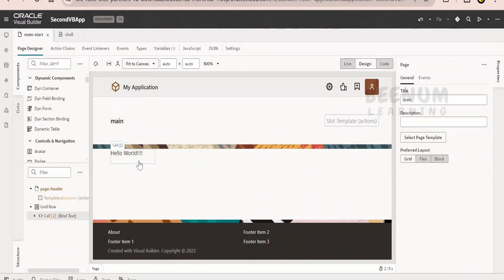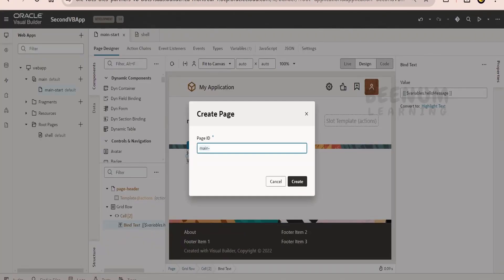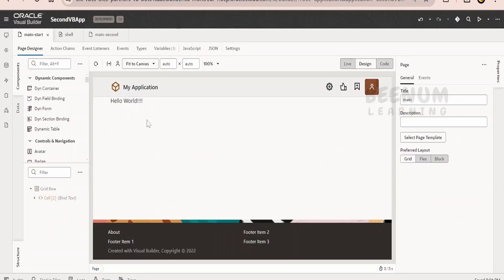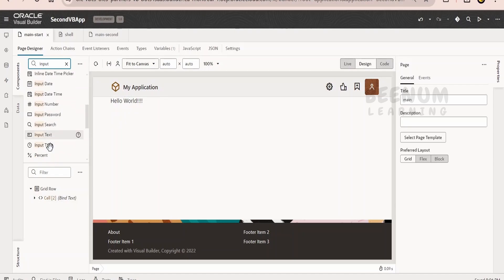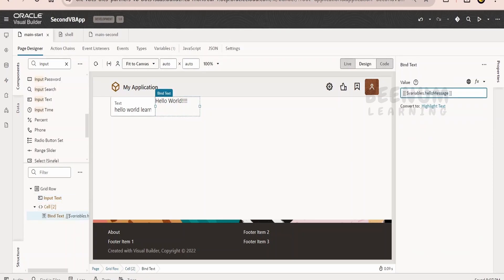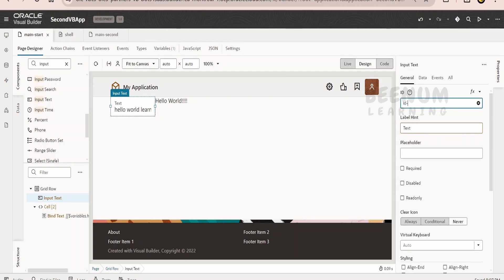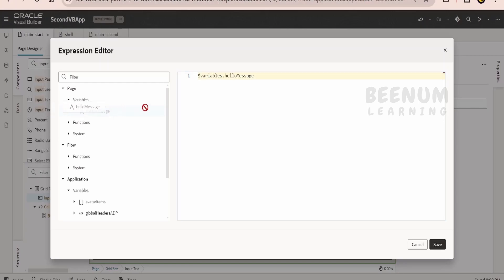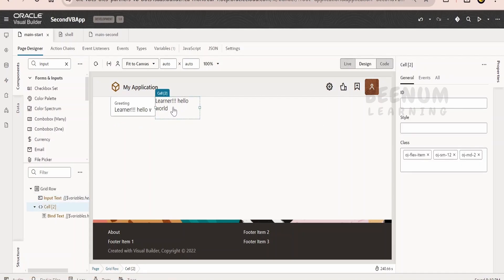VBCS 10, How to get input text from user in Oracle visual builder, vbcs get input from user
This is the class number 10, in our Oracle Visual Builder for Developers course.

With this video we will learn How to get input text from user in Oracle visual builder, vbcs get input from user

00:01  Introduction and class content

06:50  Please donate and support us